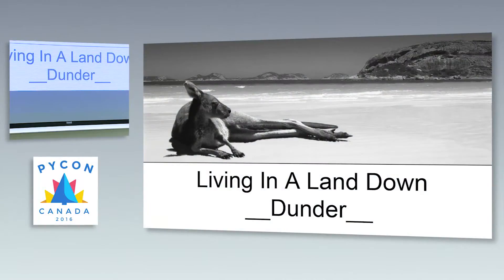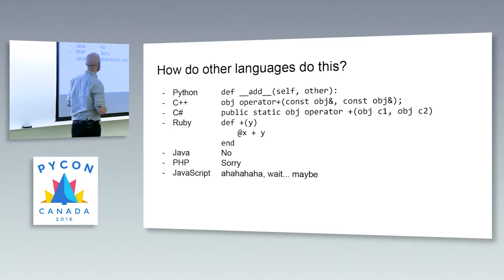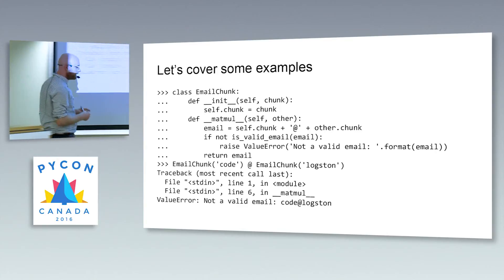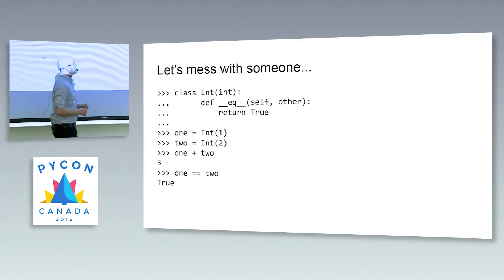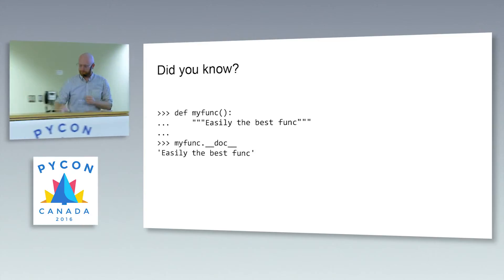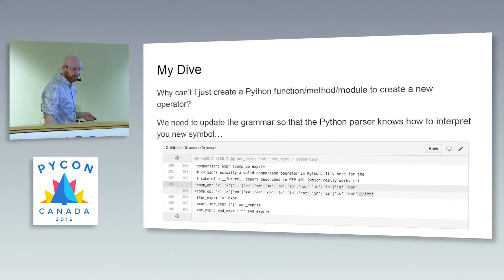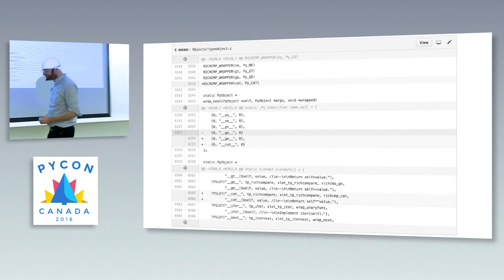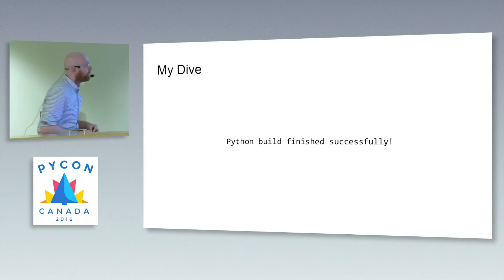Living in a land down dunder (Paul Logston)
This talk will cover some common uses of dunder methods and some not so common.

It will also lightly cover the process of editing the C Python source in order

to add your own operator/dunder method combo to the C Python interpreter.